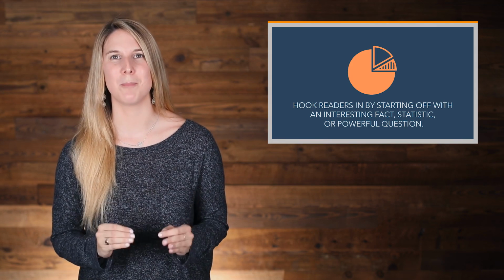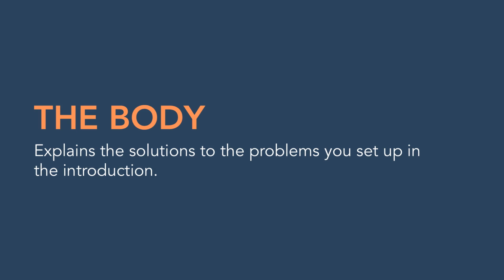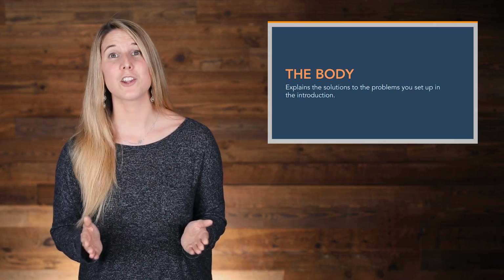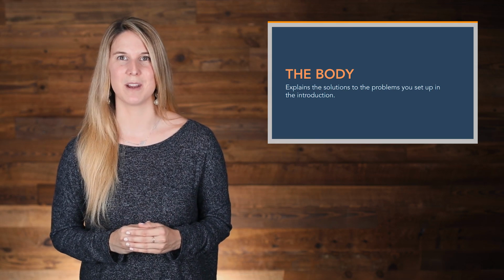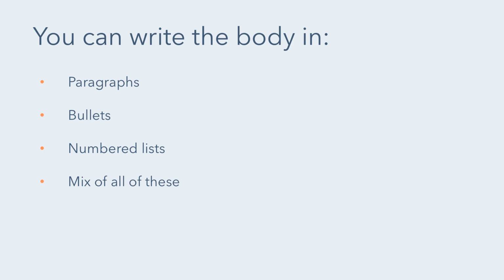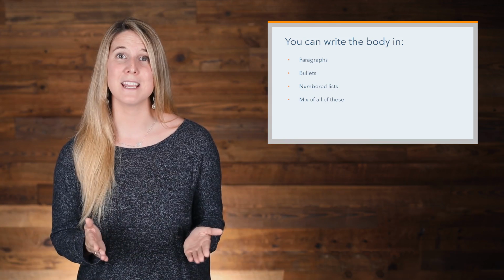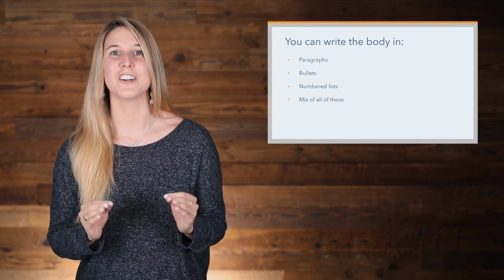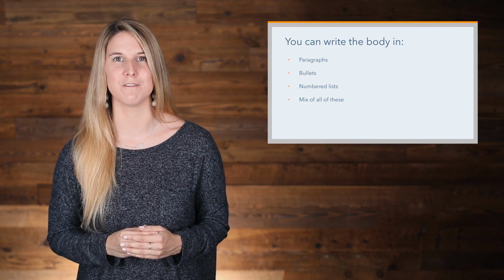Business Writing: How to Write Impactful Introductions and Conclusions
Every role in business requires good writing skills. Take the full lesson to learn how to write content that's interesting, flows well, and makes a lasting impact on your reader